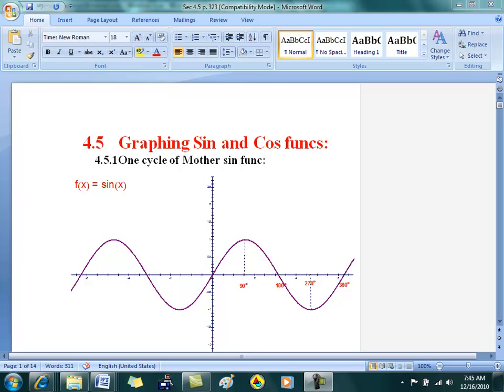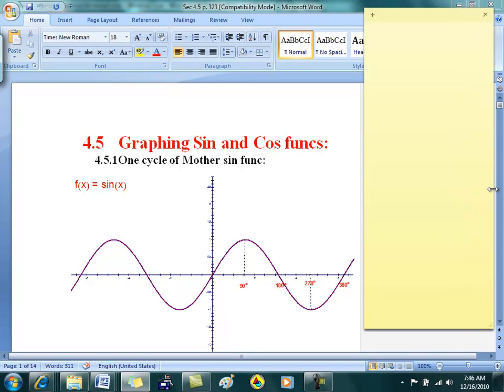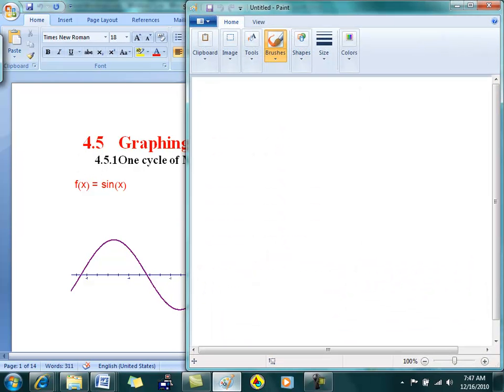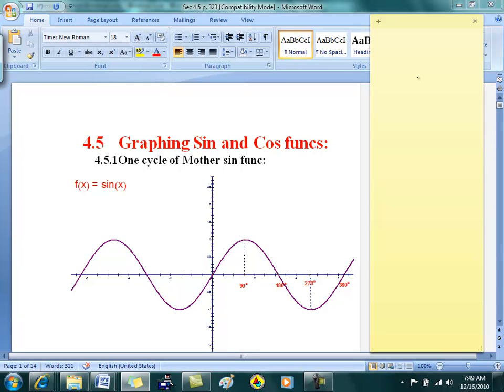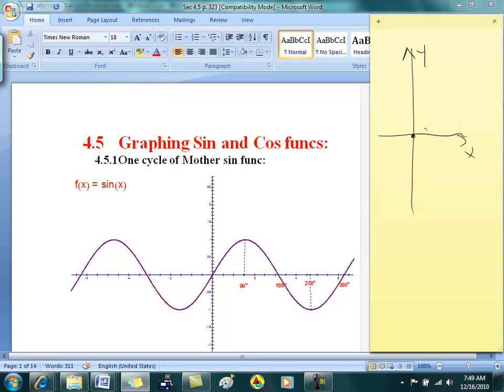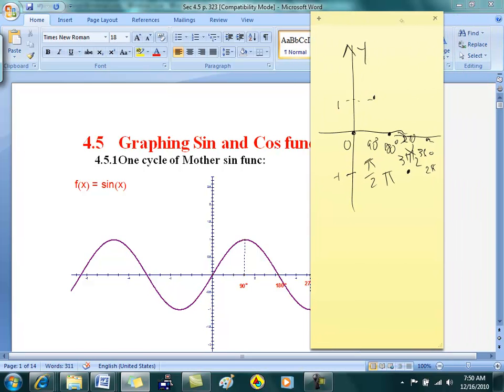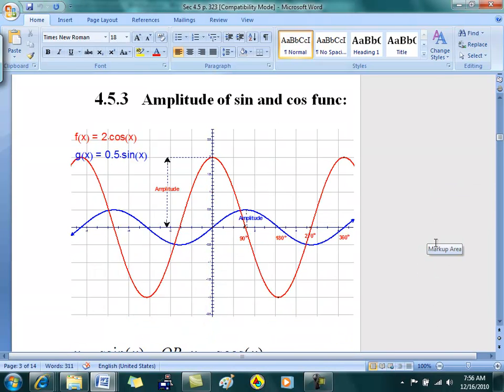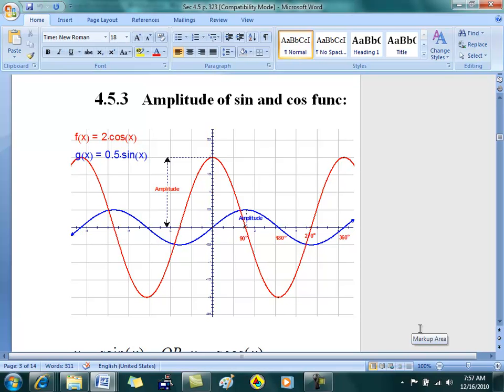4.5 part 1 of 3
graphing sincos...